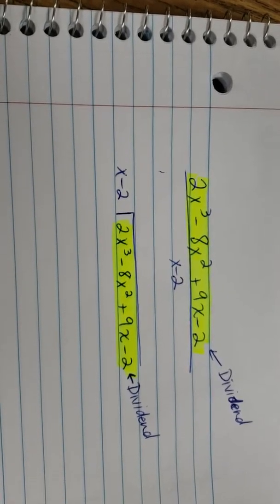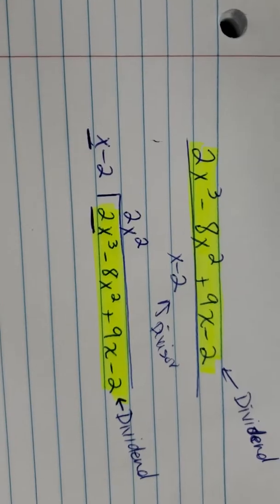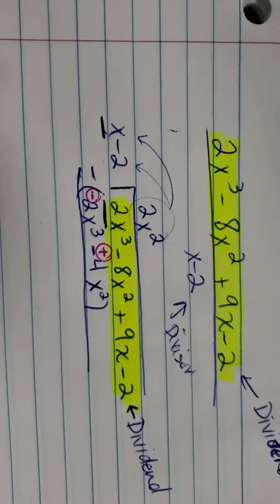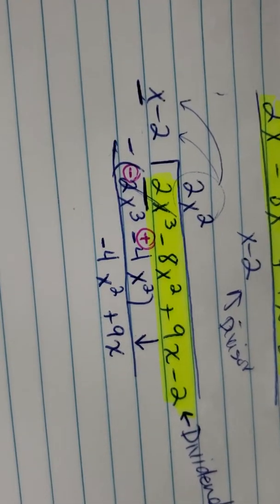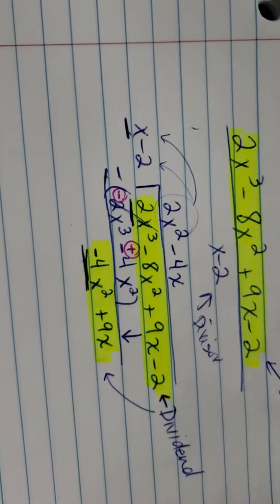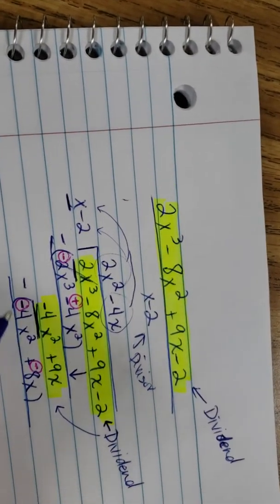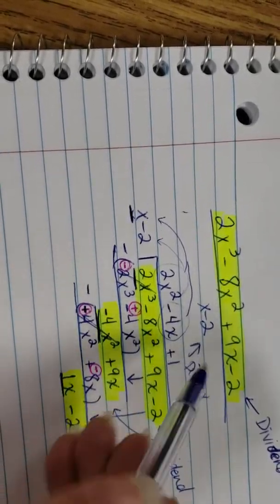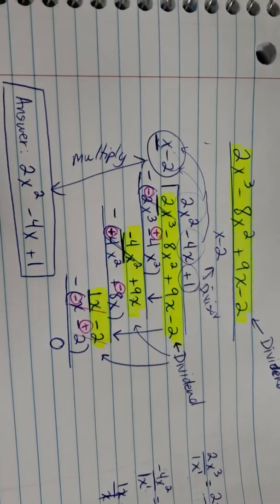Long division 1